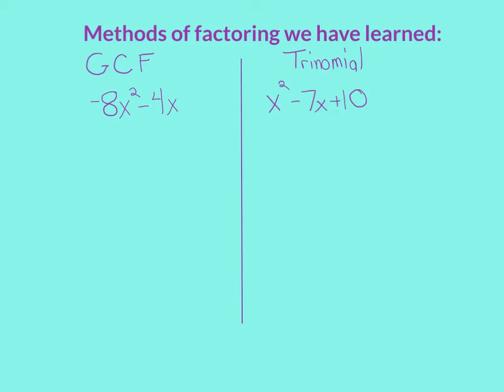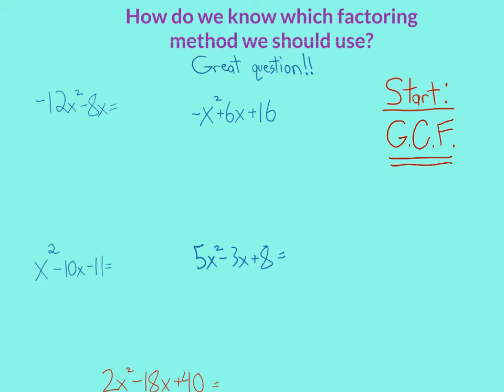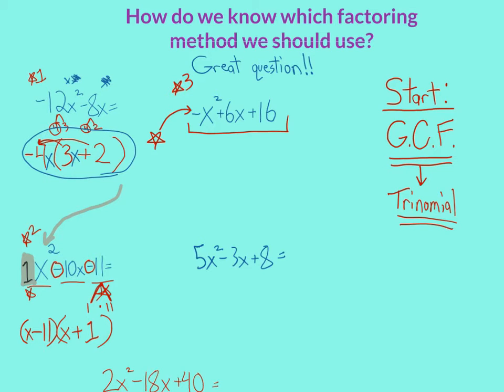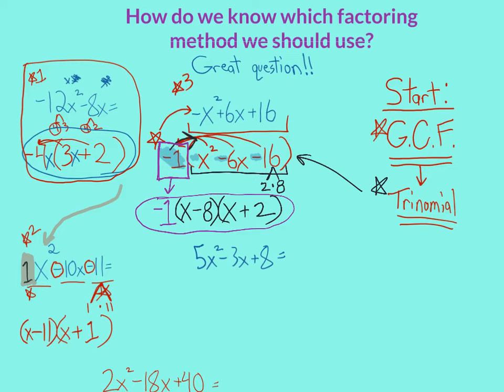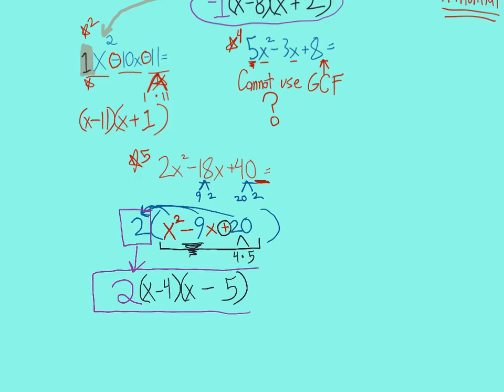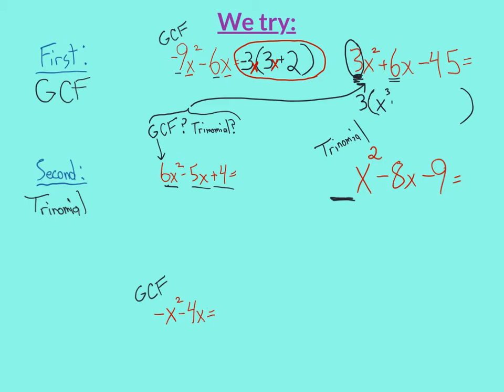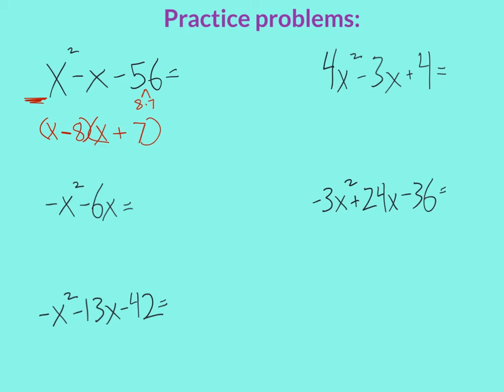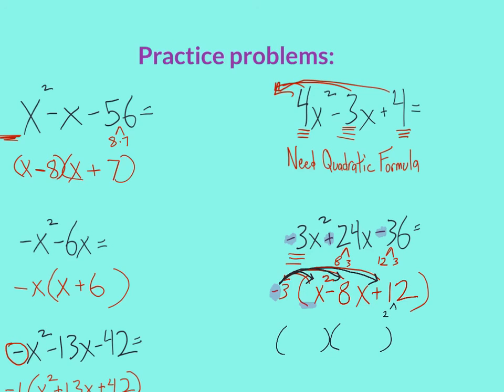Wed 12-9 Factoring to solve (GCF, Trinomial)